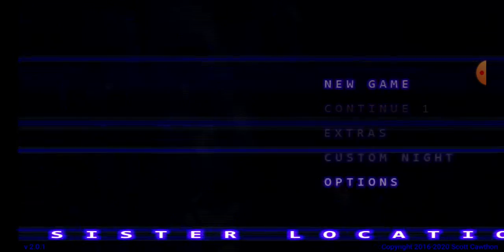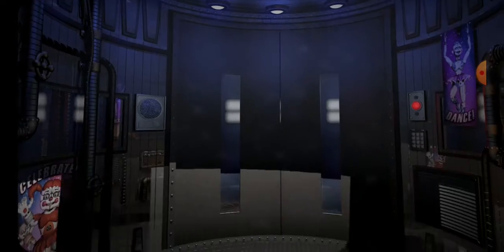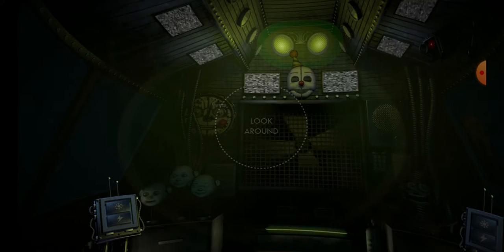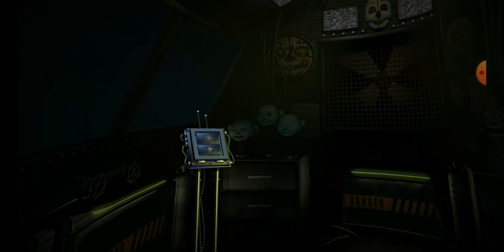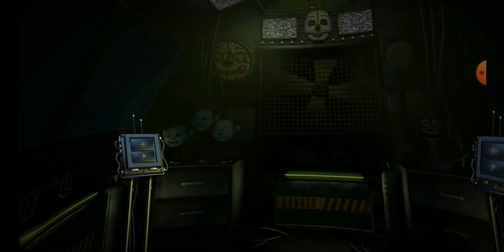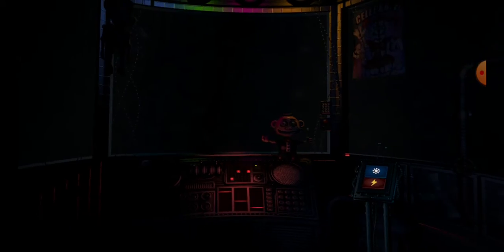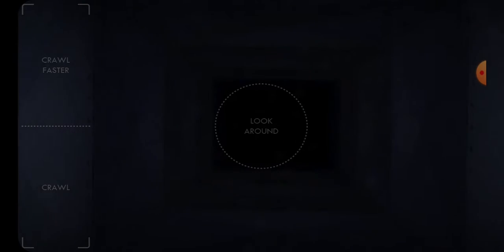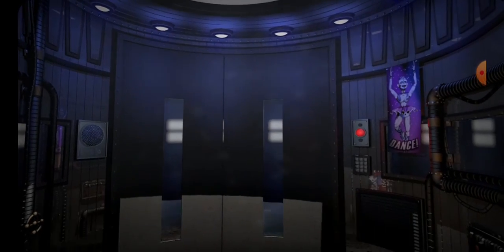Fnaf sister location part 1 ( here we go)